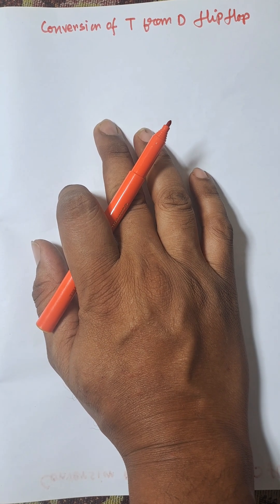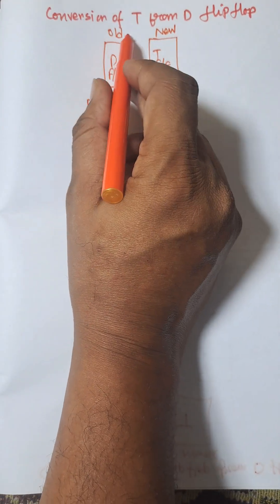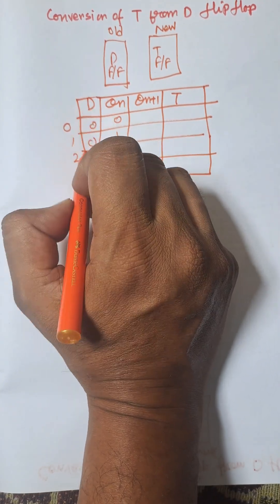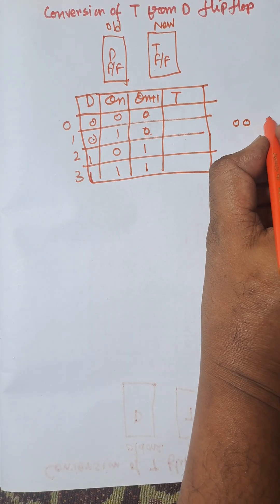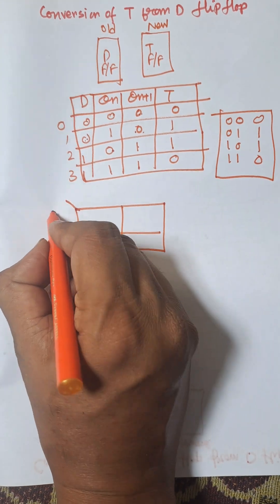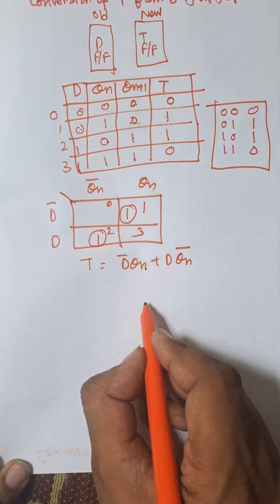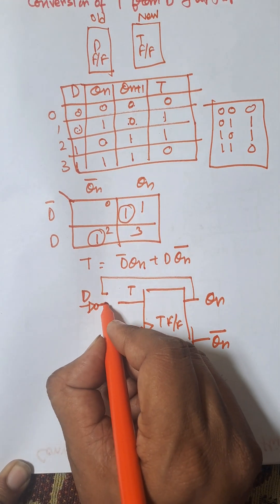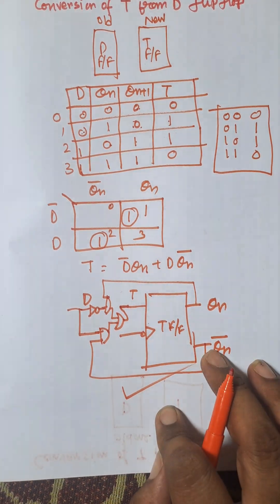Design T Flip Flop from D Flip Flop in Digital Electronics| T to D Flip Flop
Conversion of T Flip Flop from D Flip Flop in Digital Electronics

In this video, we explain how to convert a T Flip Flop from a D Flip Flop step by step in Digital Electronics. Flip Flop conversion is an important topic in Digital Logic Design, Sequential Circuits, and Competitive Exams like GATE, JECA, ECE, and Computer Science Engineering exams.
Watch till the end to clearly understand the logic equation, truth table, and circuit connection for converting T Flip Flop from D Flip Flop.